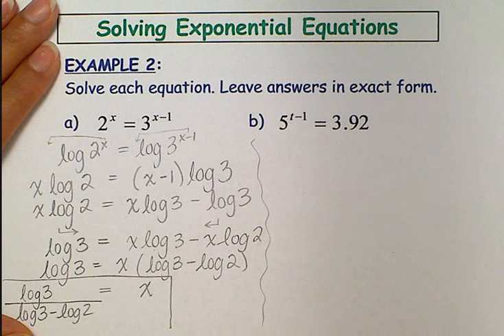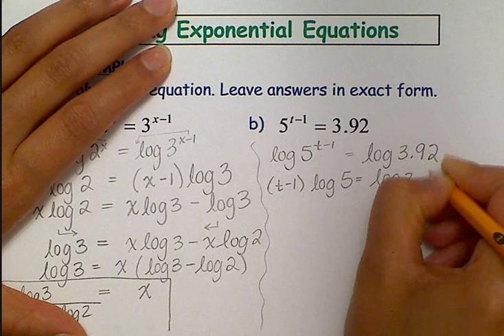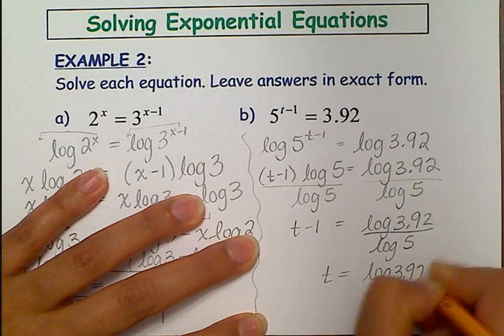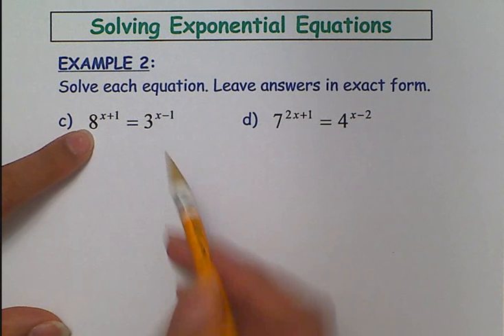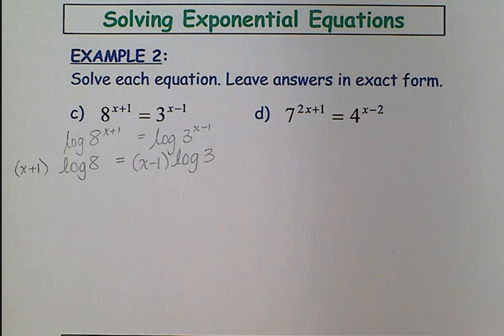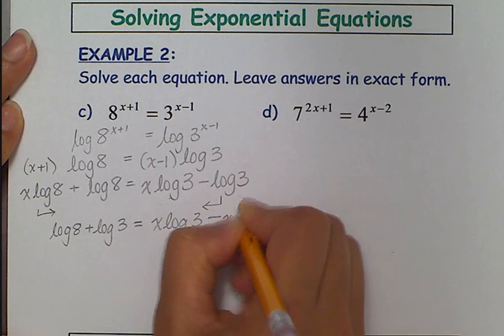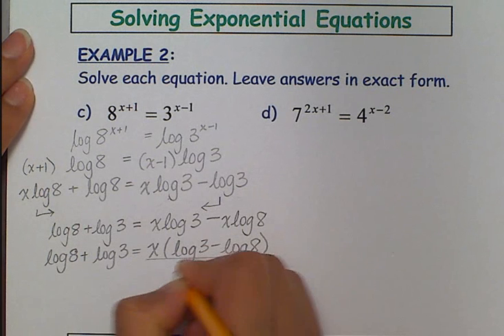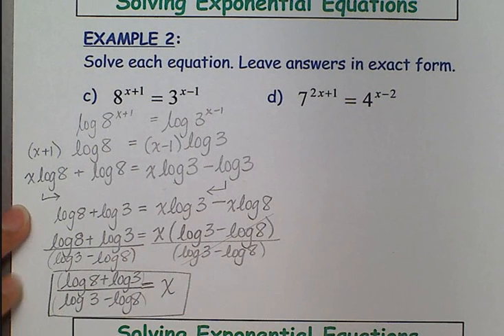L2 - Solving Exp Eqns Part 3